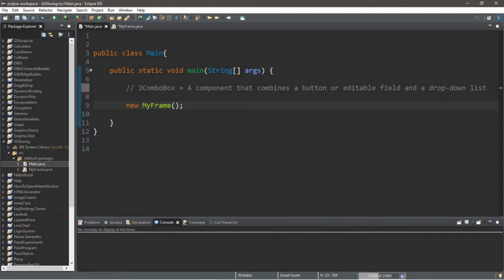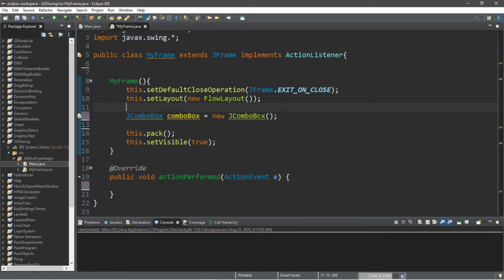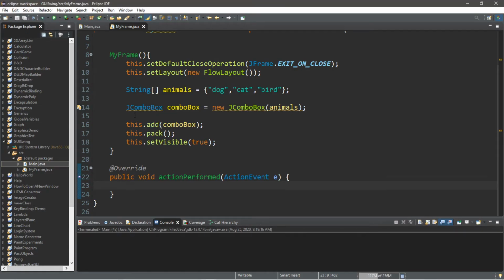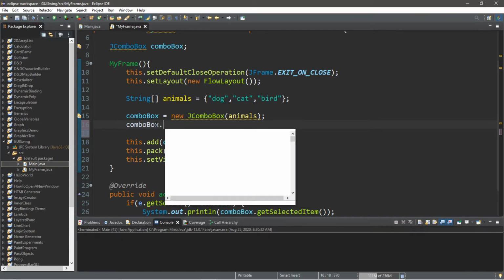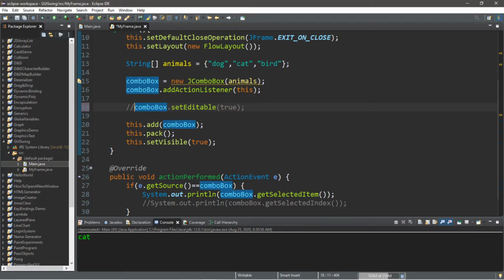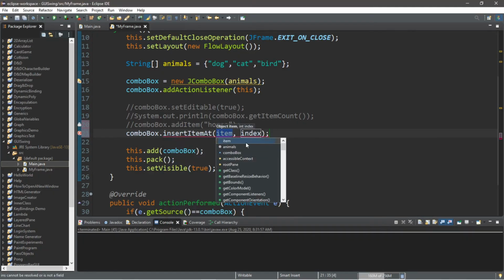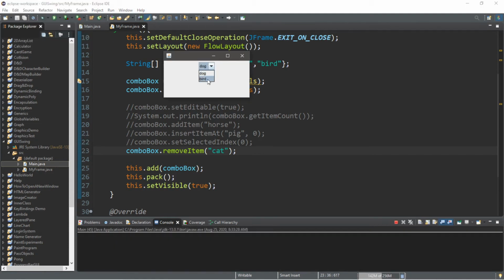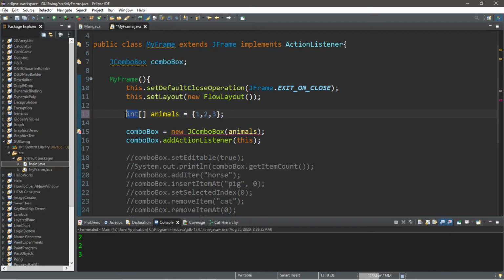Java combobox 📑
Java, combobox, JComboBox, GUI, swing, tutorial, beginners,

  // JComboBox = A component that combines a button or editable field and a drop-down list

  new MyFrame();

import java.awt.*;
import java.awt.event.*;
import javax.swing.*;

public class MyFrame extends JFrame implements ActionListener{

 JComboBox comboBox;

 MyFrame(){
  this.setDefaultCloseOperation(JFrame.EXIT_ON_CLOSE);
  this.setLayout(new FlowLayout());

  String[] animals = {"dog","cat","bird"};

  comboBox = new JComboBox(animals);
  comboBox.addActionListener(this);

  //comboBox.setEditable(true);
  //System.out.println(comboBox.getItemCount());
  //comboBox.addItem("horse");
  //comboBox.insertItemAt("pig", 0);
  //comboBox.setSelectedIndex(0);
  //comboBox.removeItem("cat");
  //comboBox.removeItemAt(0);
  //comboBox.removeAllItems();

  this.add(comboBox);
  this.pack();
  this.setVisible(true);

 public void actionPerformed(ActionEvent e) {
  if(e.getSource()==comboBox) {
   System.out.println(comboBox.getSelectedItem());
   //System.out.println(comboBox.getSelectedIndex());